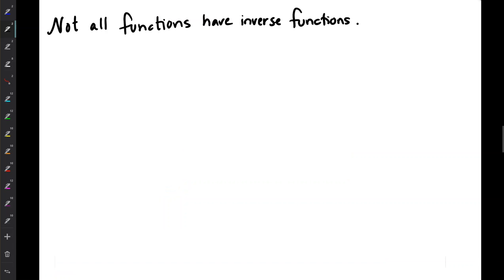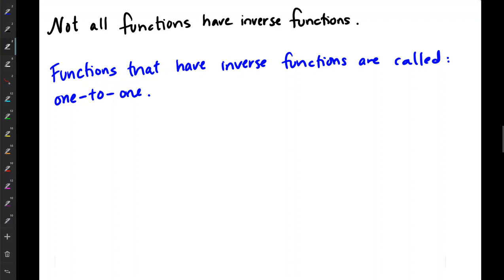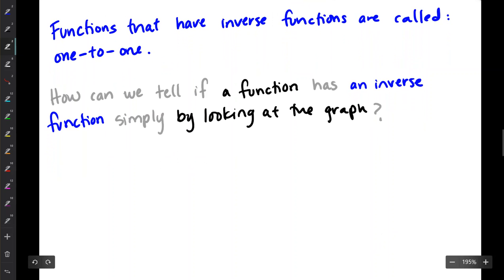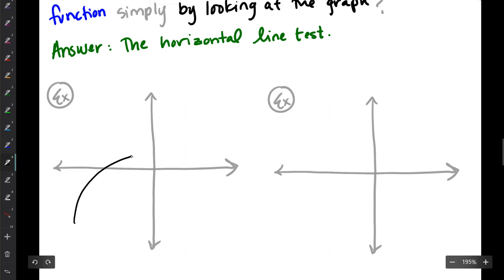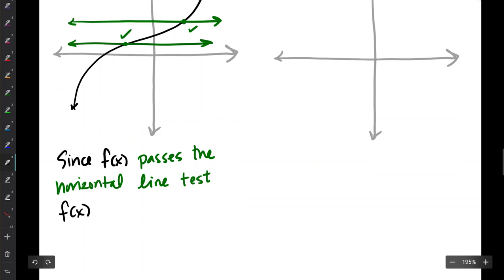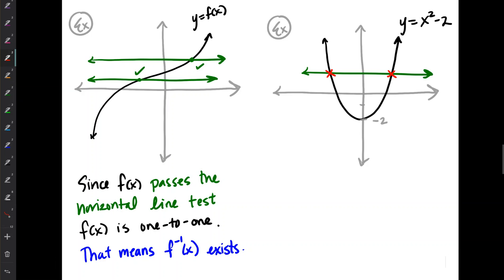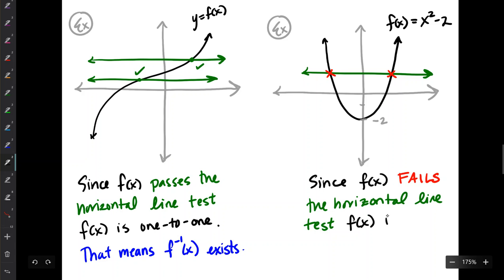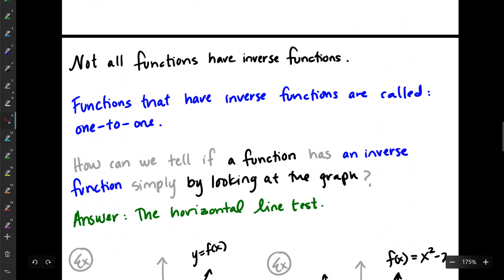12 2 Video 4 Question 5 One to one